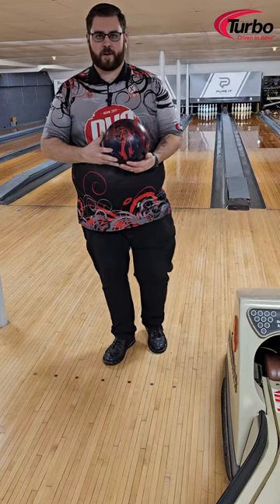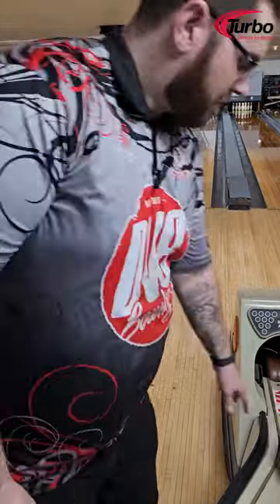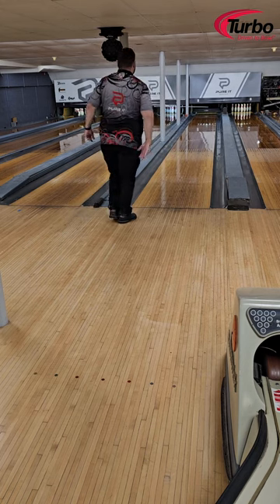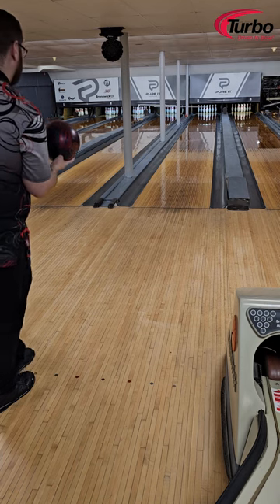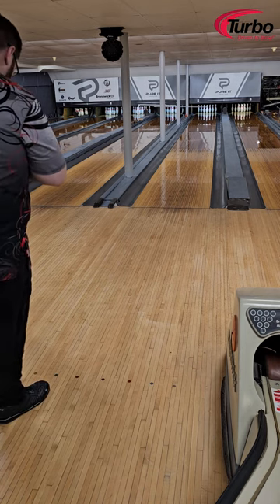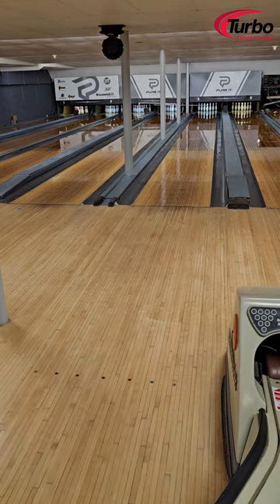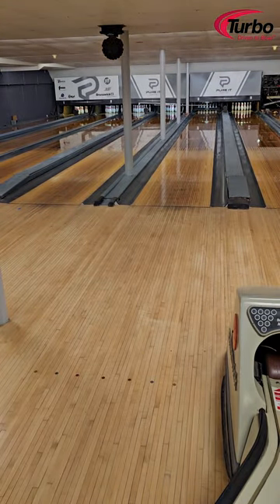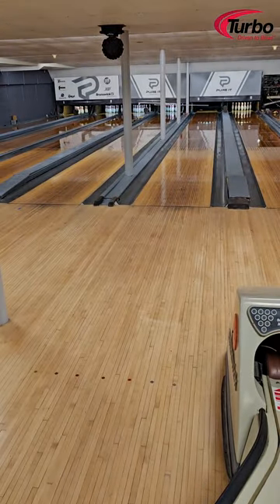DV8 Hater Full Uncut Review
Full uncut review of the DV8 Hater. Pick one up at pureitbowling.com.